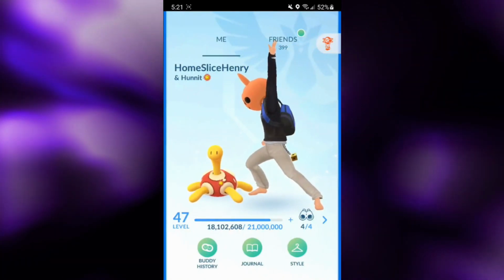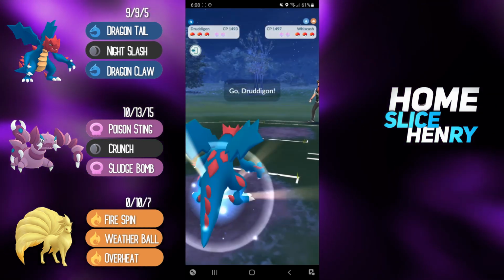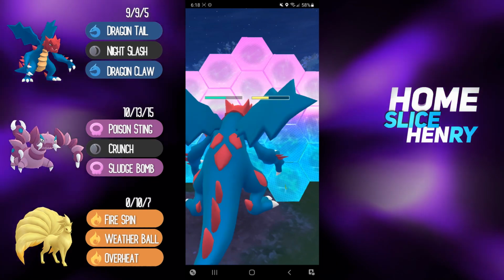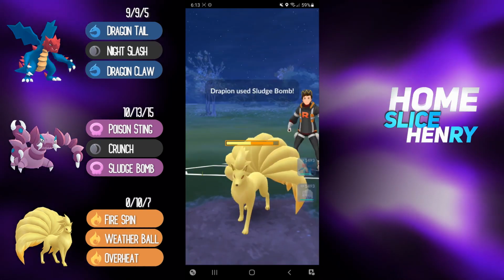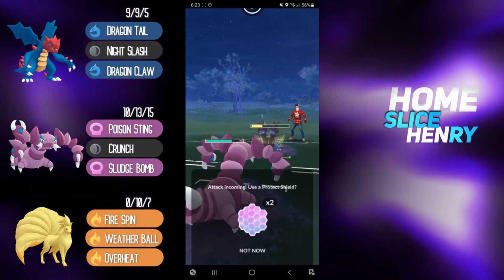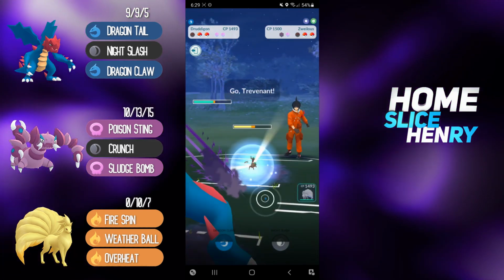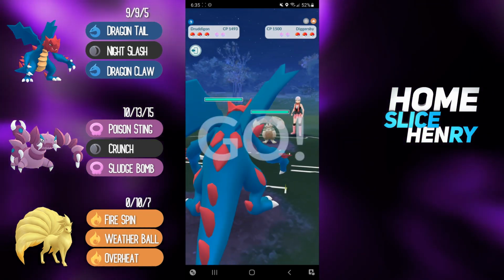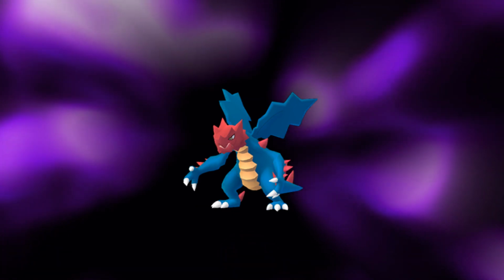TESTING *NEW* DRUDDIGON IN THE GREAT LEAGUE REMIX CUP! IS IT WORTH THE INVESTMENT? | Pokémon GO PvP